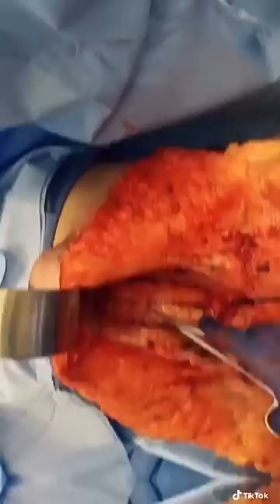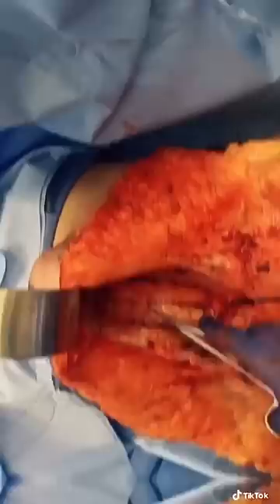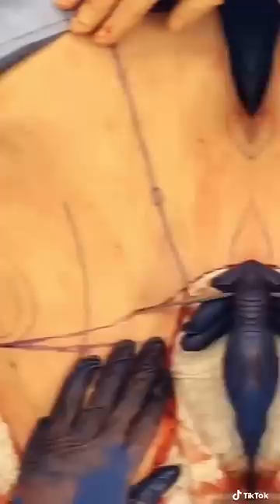8 Steps to a Flat Tummy!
These are the 8 steps to getting a flat tummy!